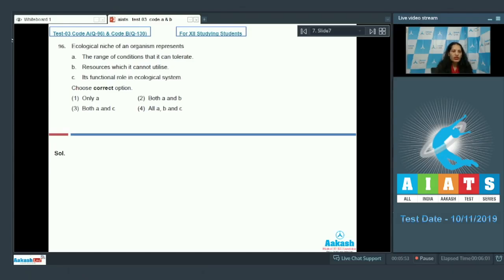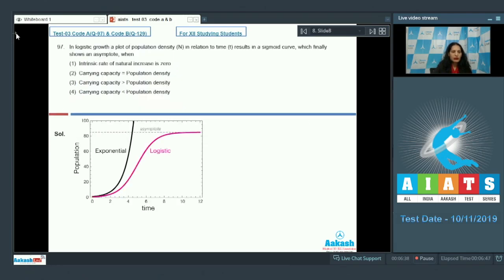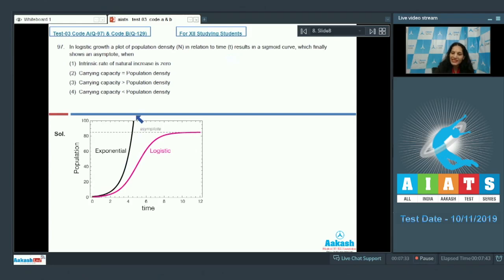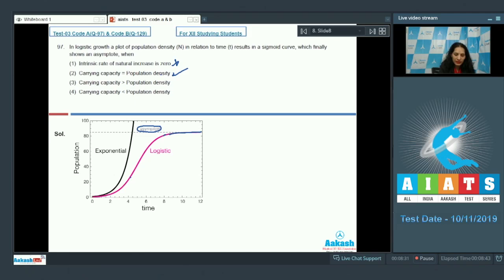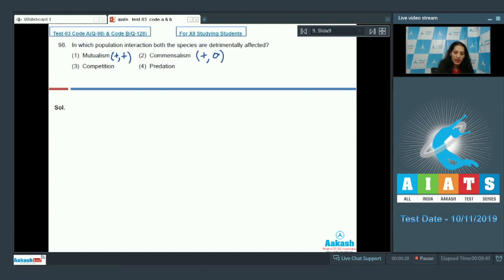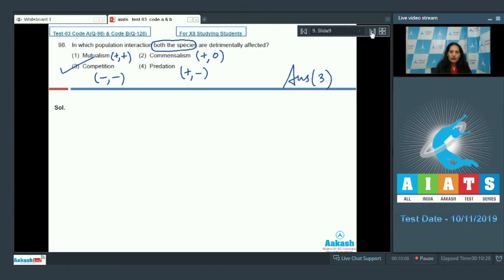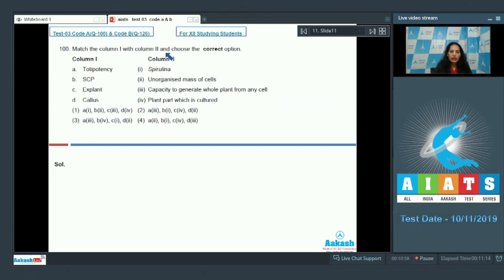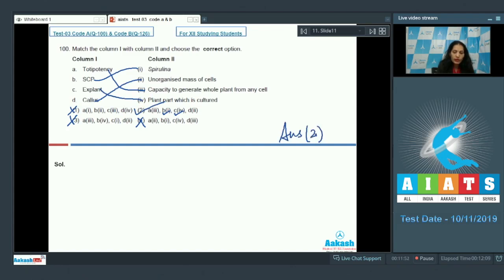AIATS TEST 03 Code A B For XII Studying Students BOTANY MEDICAL 2020 Q96 to 100